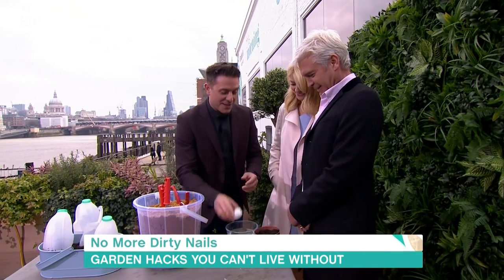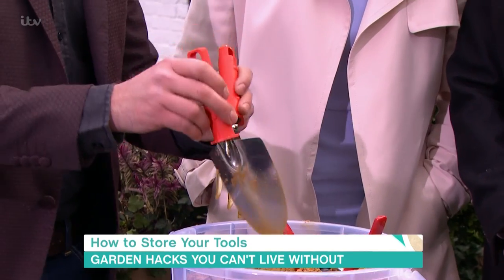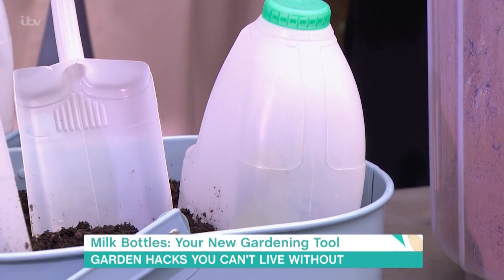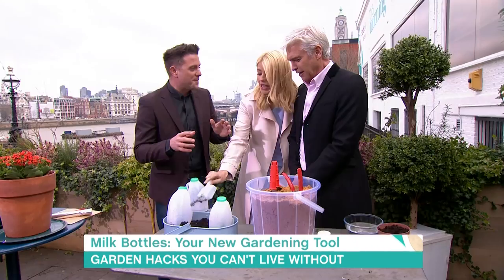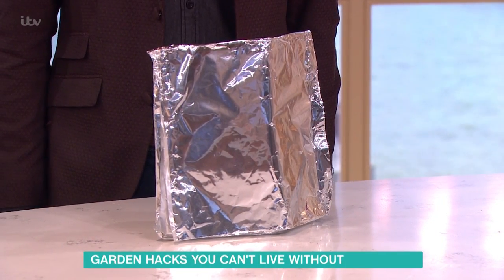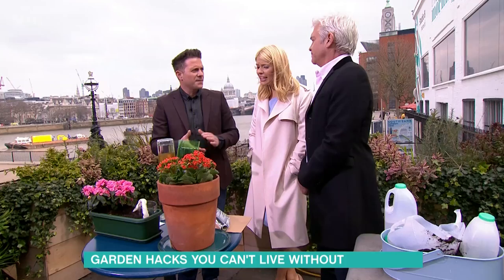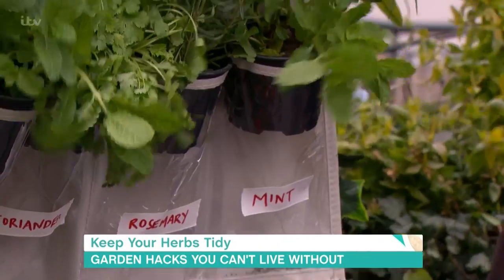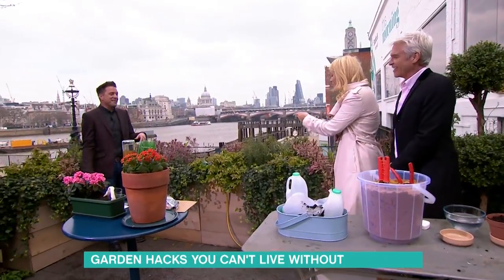Life Hacks For Your Garden | This Morning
Steve Wilson is back with more life hacks, this time for your garden.

Dr Chris Steele answers all your health questions and Denise Robertson is on hand to offer help and advice.